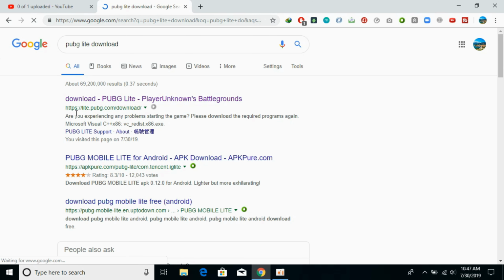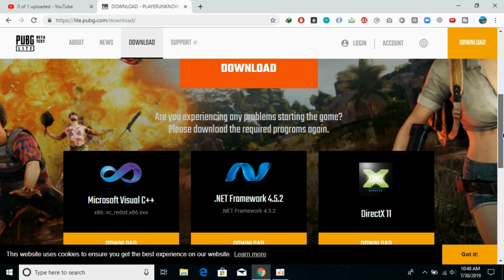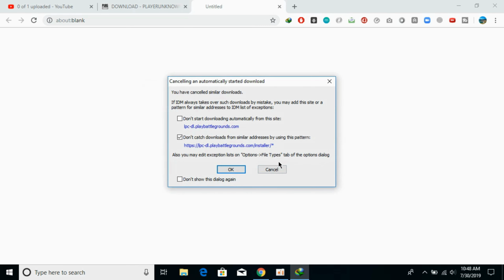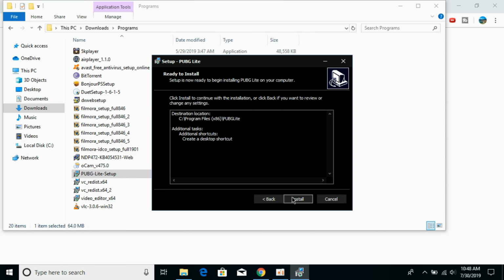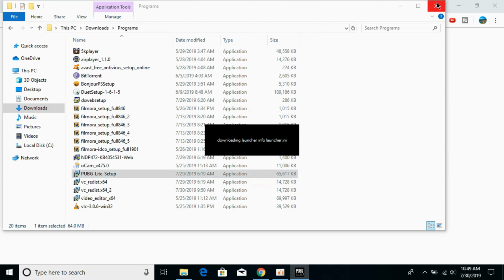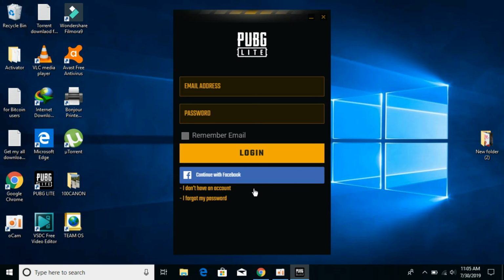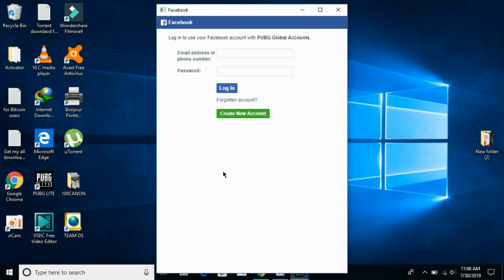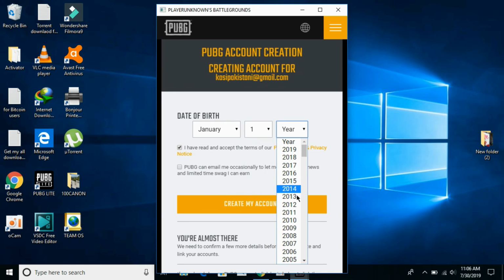How to Install PUBG Lite PC Any Country on Windows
Learn How to Install PUBG Lite PC Any Country on Windows